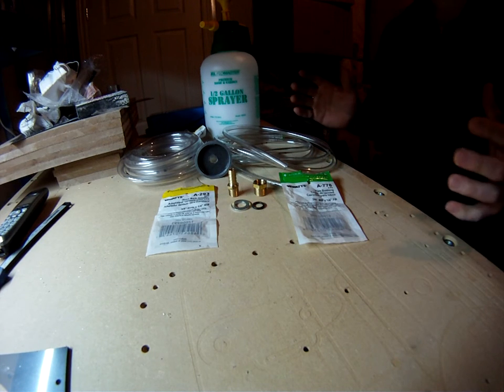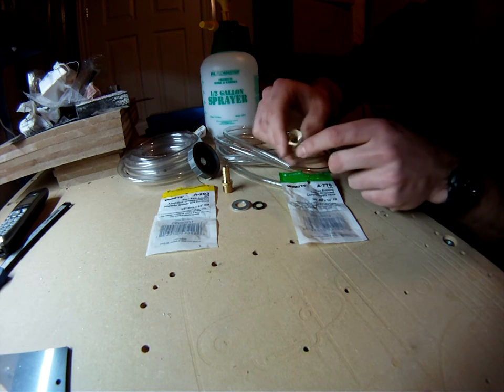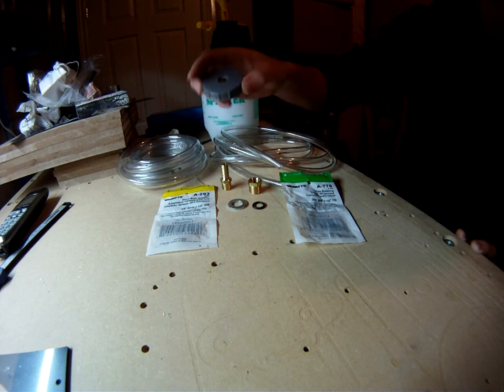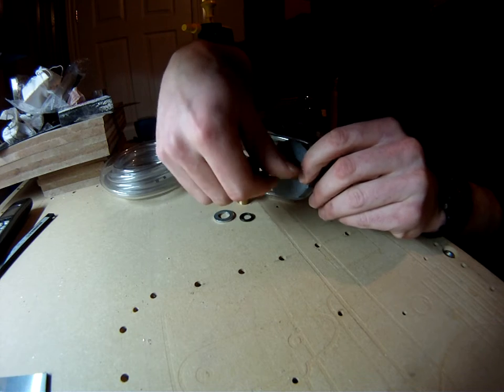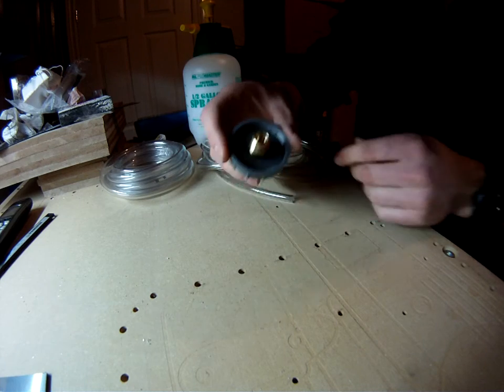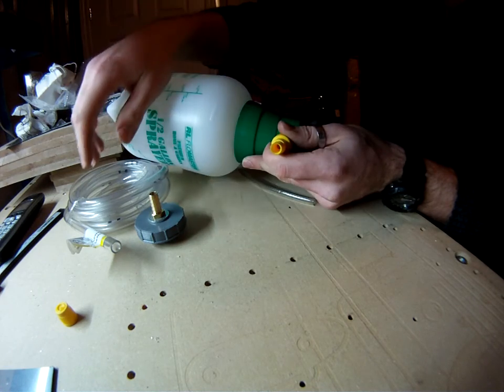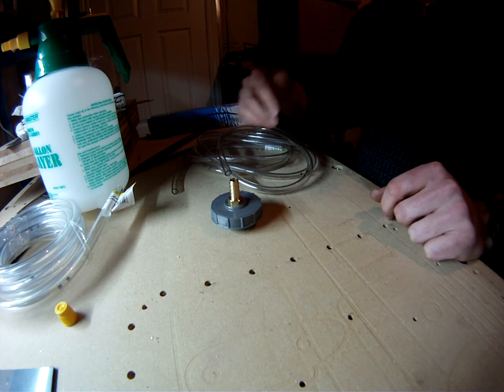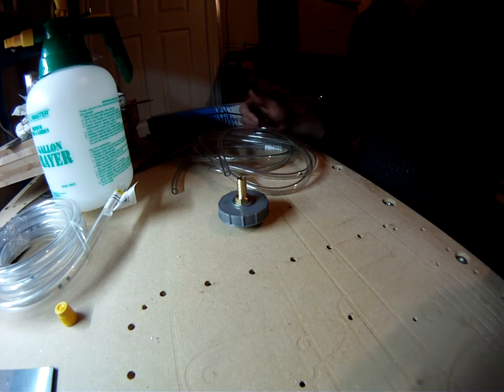DIY Pressure Bleeder For Brakes/Clutch/etc.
How to make your own pressure bleeder to bleed your brakes or clutch.
Parts list:
Pesticide Pump Spray Bottle
3/8" ID vinyl tube
1/4" ID vinyl tube
Spare Cap
3/8" barb x 1/4" MIP brass fitting (A-293 part number by WATTS)
3/8" MIP x 1/4" FIP brass fitting (A-778 part number by WATTS)
1/4" O-ring
Flat washer large enough to fit over the male threaded end of the barbed fitting

If you can't find a spare cap for your application, get creative! I modeled mine with CAD and had a friend 3D print it. I made my own gasket with some gasket material from NAPA auto parts. Fits perfect.